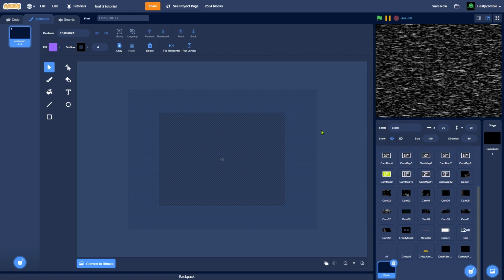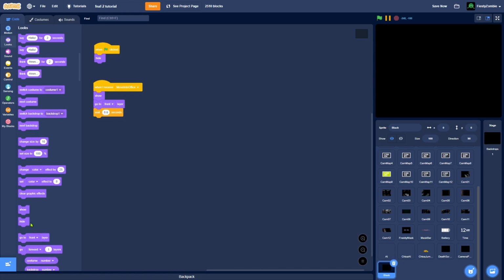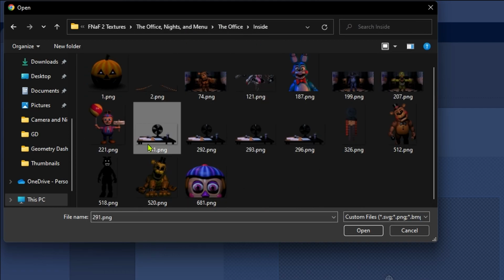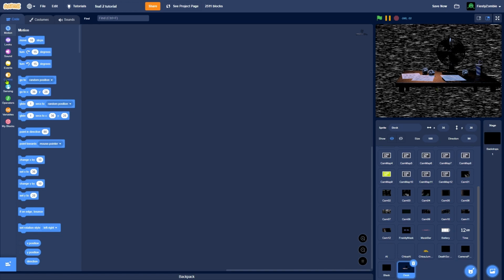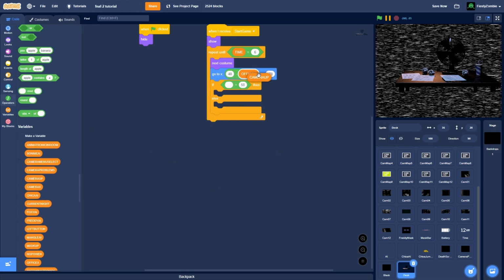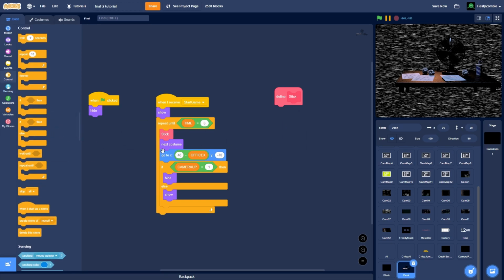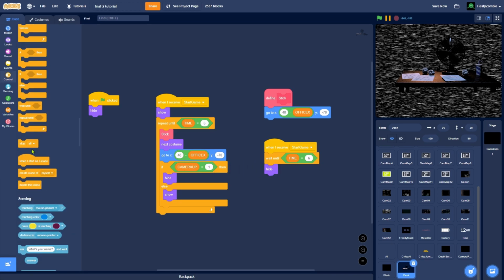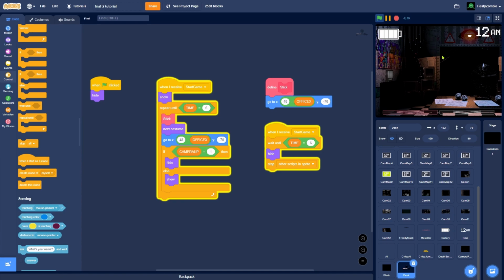How to make FNAF 2 in Scratch (EP 13: Desk and More)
Sorry for not uploading FNAF 2